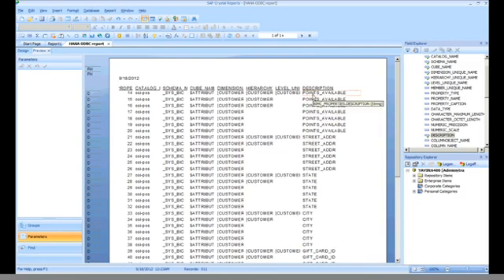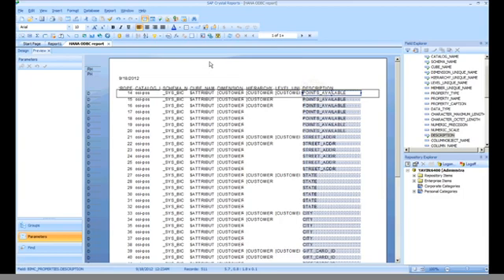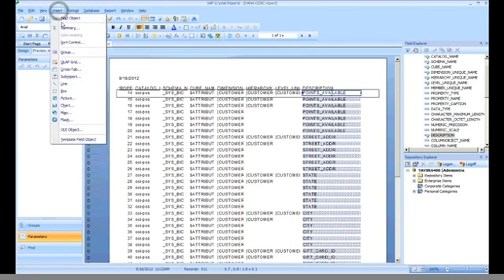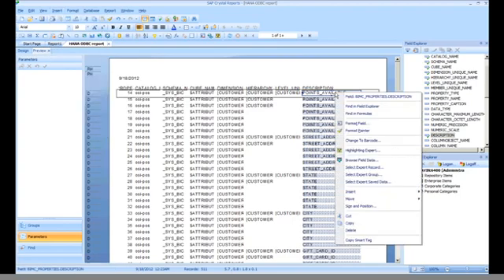Crystal Reports 2011 - Adding a Summary Field 480